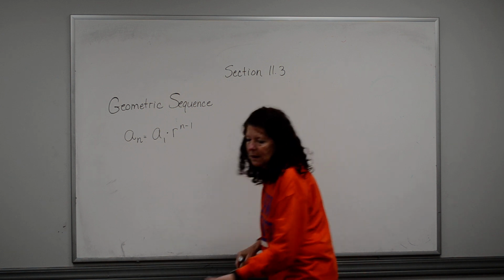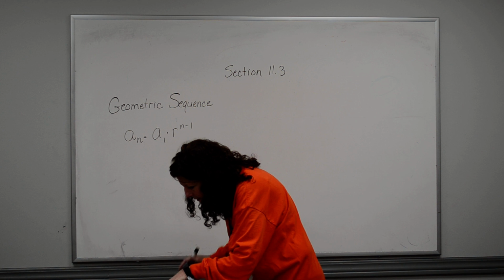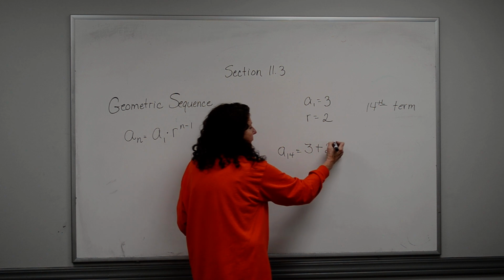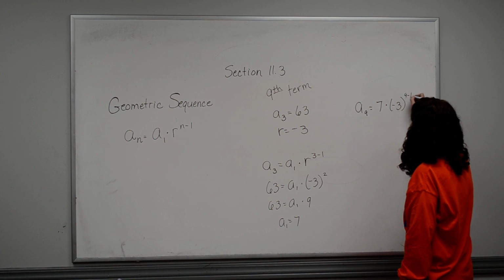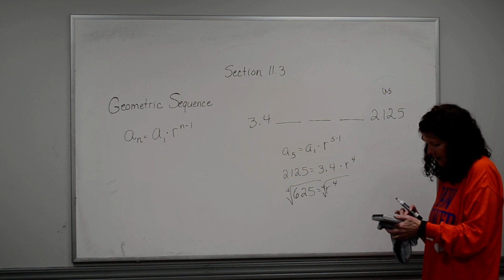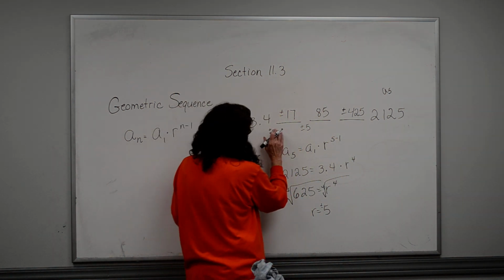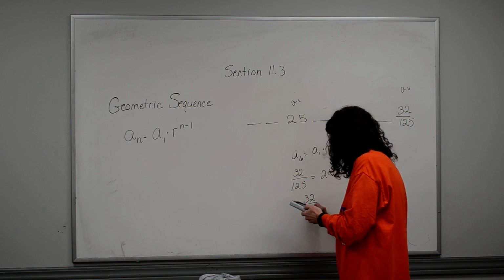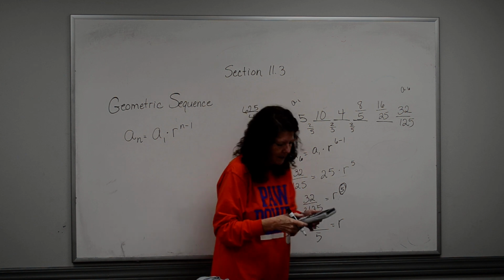March 10, 2022 (algebra 2)